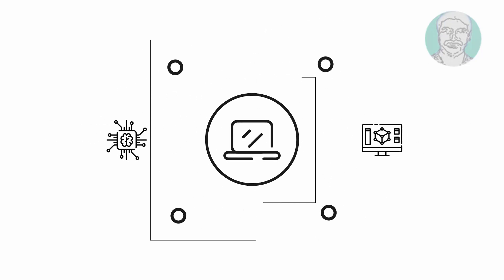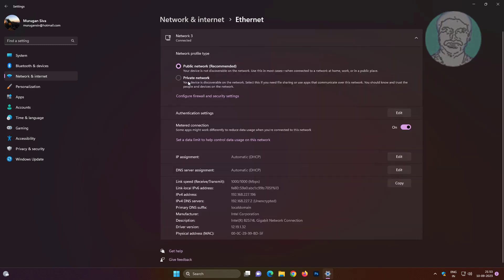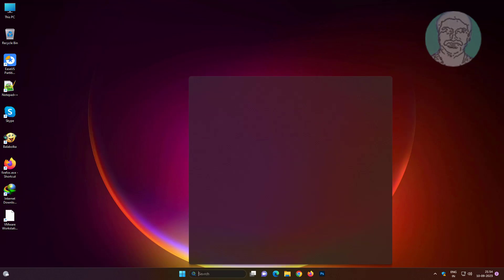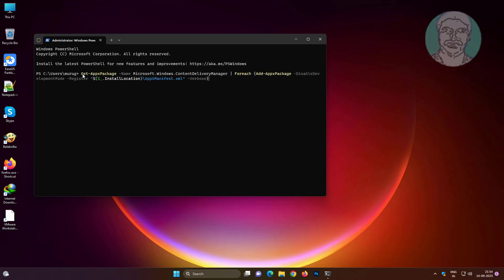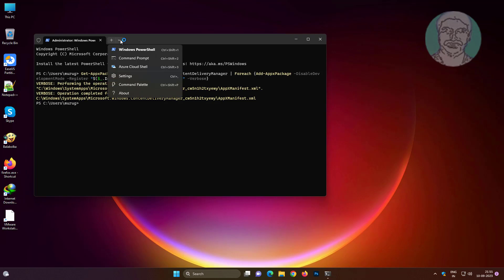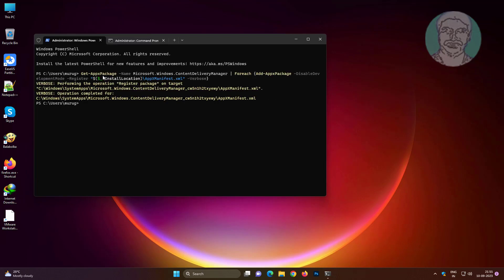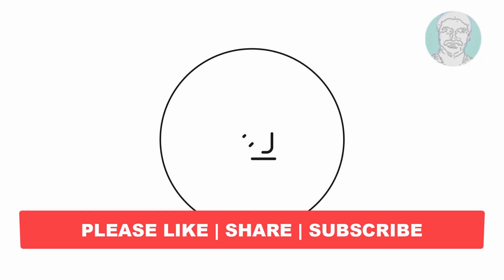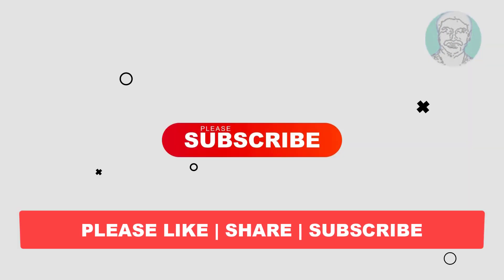Windows Spotlight Not Working Fix In Windows 11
This Tutorial Helps to Windows Spotlight Not Working Fix In Windows 11

00:00 Intro
00:09 Method 1 - Change Network & Internet Settings
00:47 Method 2 - Run Multiple Commands
02:44 Closing

Command 1:
Get-AppxPackage -Name Microsoft.Windows.ContentDeliveryManager | Foreach {Add-AppxPackage -DisableDevelopmentMode -Register "$($_.InstallLocation)\AppXManifest.xml" -Verbose}

Command 2:
DEL /F /S /Q /A "%USERPROFILE%/AppData\Local\Packages\Microsoft.Windows.ContentDeliveryManager_cw5n1h2txyewy\LocalState\Assets"

Command 3:
DEL /F /S /Q /A "%USERPROFILE%/AppData\Local\Packages\Microsoft.Windows.ContentDeliveryManager_cw5n1h2txyewy\Settings"